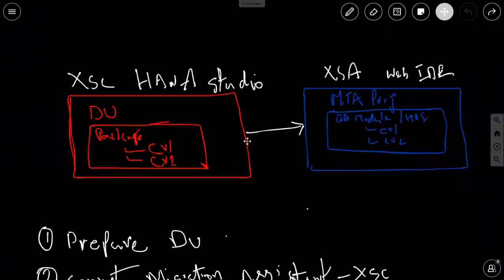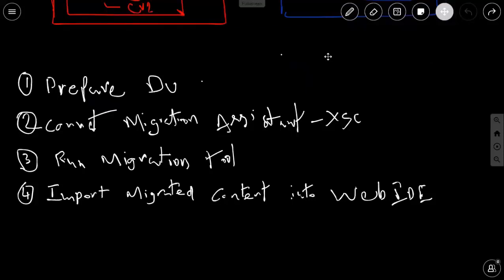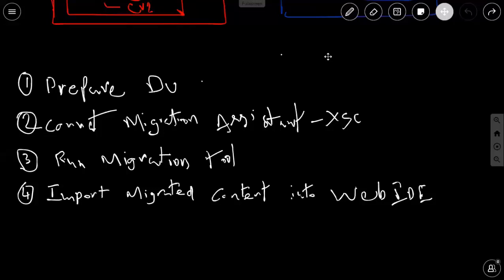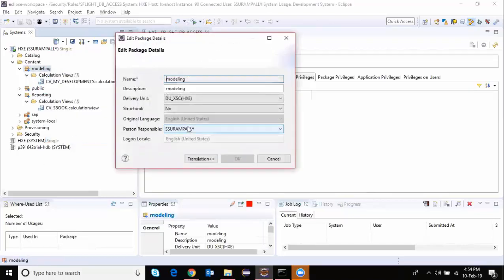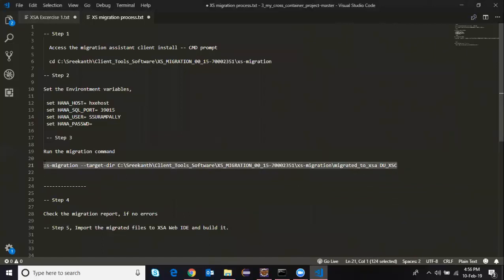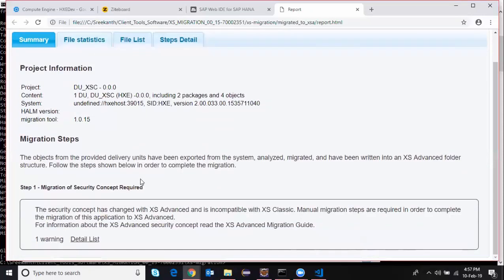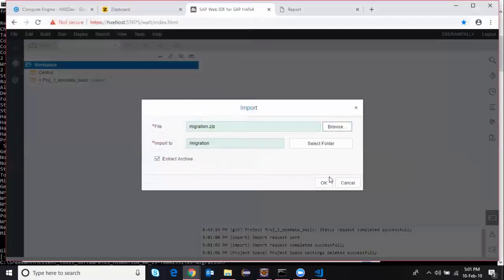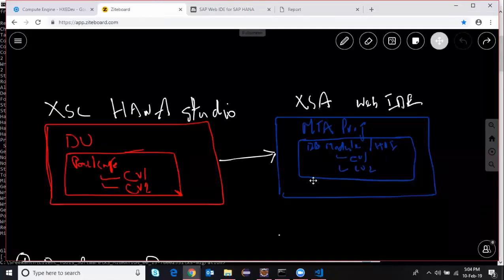XSA - migration of CVs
This video explains the basic scenario of migrating CVs from XS classic to XS advanced., for detailed training on the course, reach out to